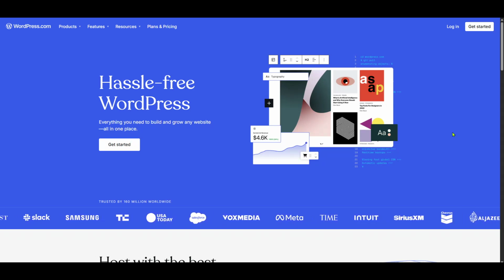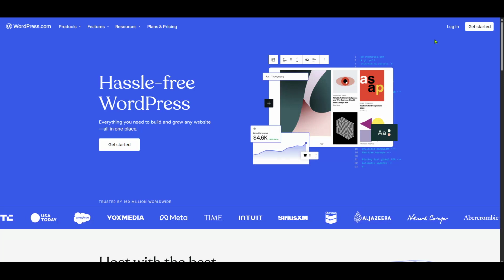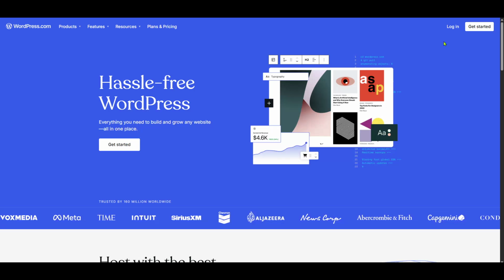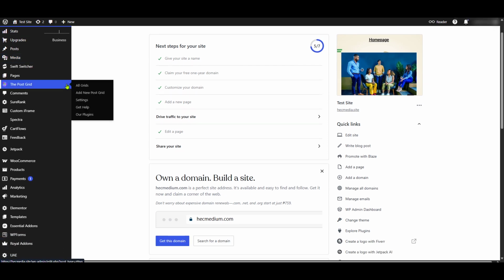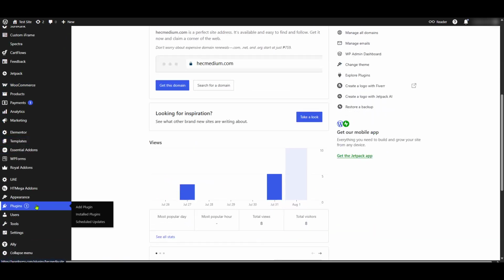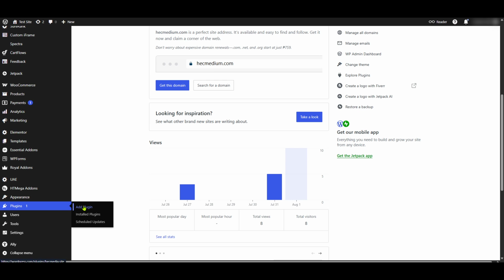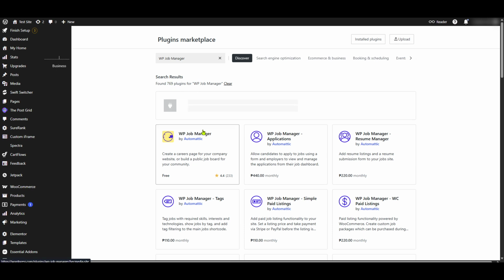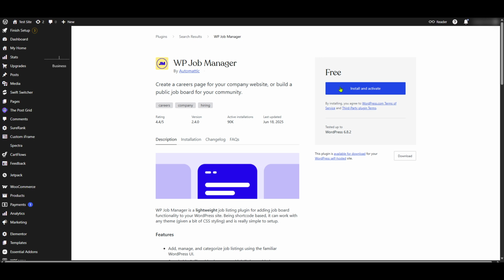How To Create A Job Board Website Using Wordpress [2025 Guide]